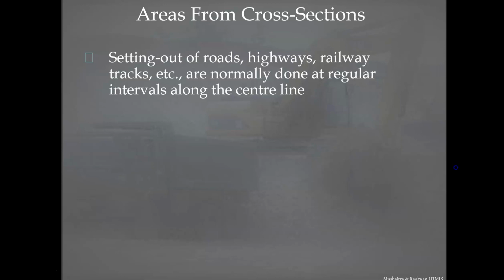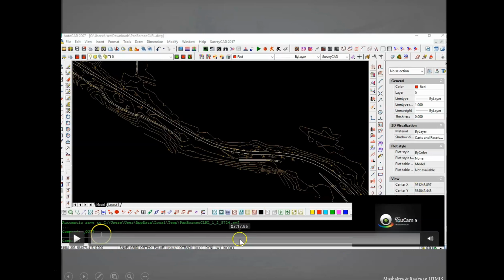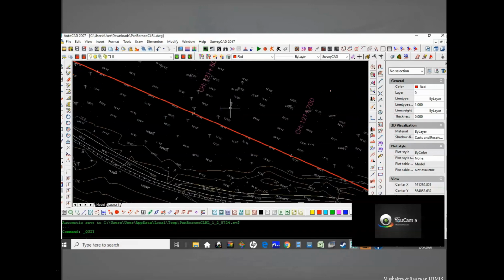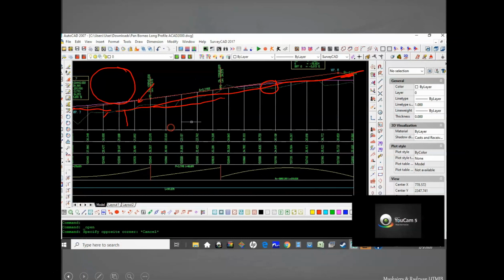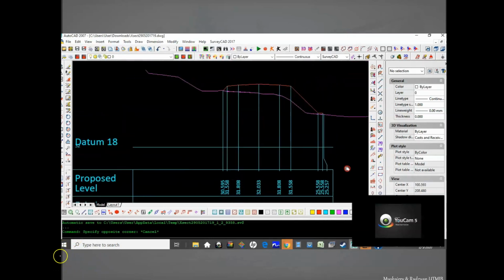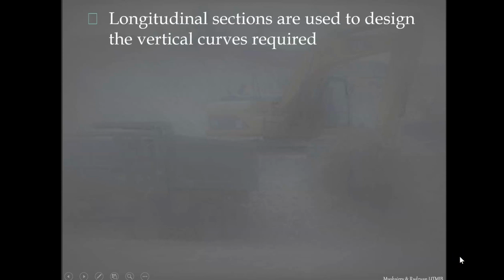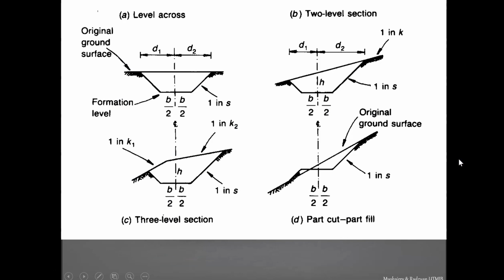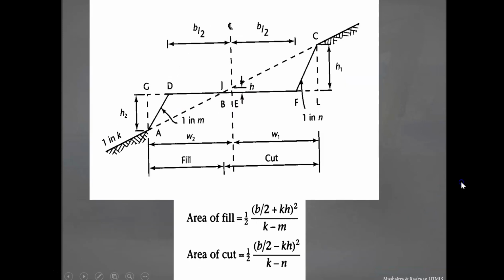Area & Volume Part 2